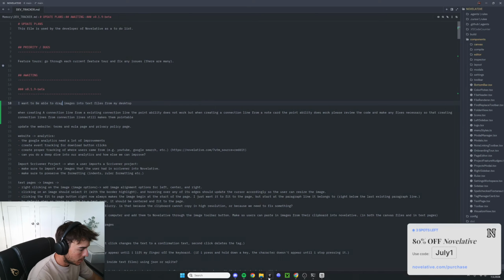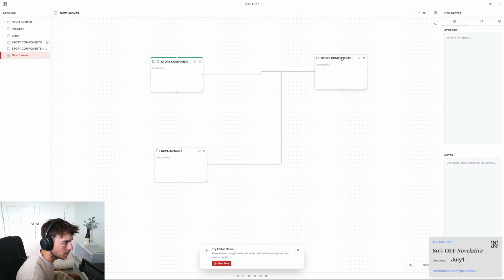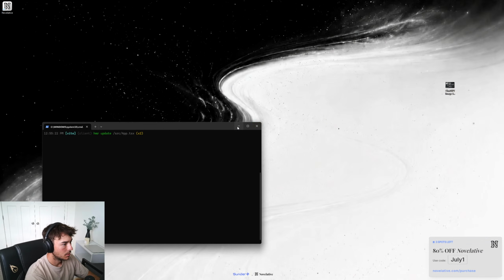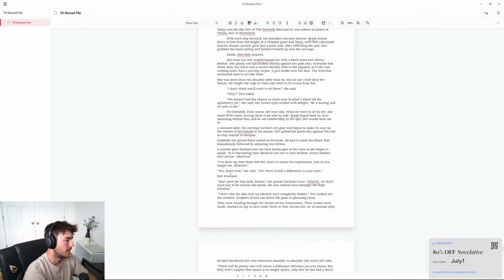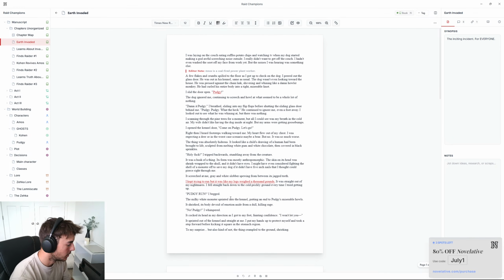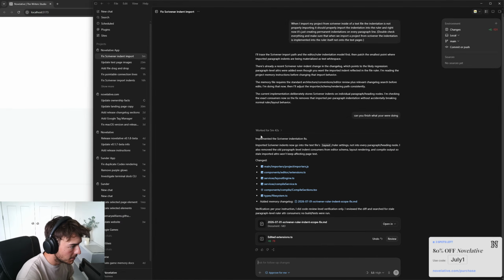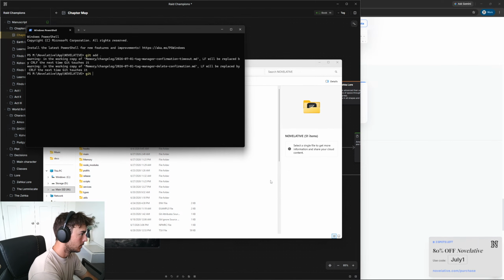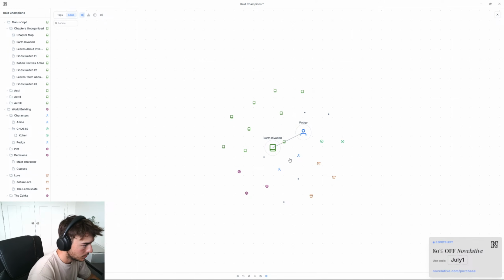Vibecoding an app so I can quit my full-time job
We are live and vibecoding an app from scratch. No strict plans, no rigid roadmaps—just pure iteration using AI to build out the features in real time. The ultimate goal? Build a product good enough to ship, scale, and replace the 9-to-5.

If you want to see how quickly you can scaffold and build an application using natural language and modern developer tools, grab a drink and hang out in the chat.

Novelative is for novel writers and world builders.

🛠️ The Tech StackFramework:
React + TypeScriptBuild Tool: Vite
Environment: Electron (Desktop App)
AI Driver: [Codex]

💬 Chat Rules & Community
Be Helpful: If the AI hallucinations get wild, help me debug in the chat!
Drop Ideas: Let me know what features we should add next.